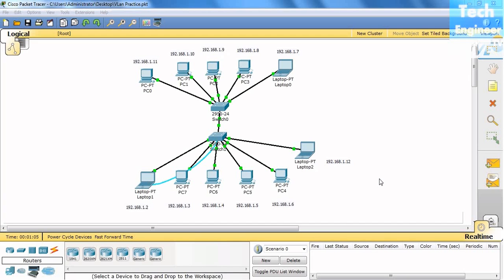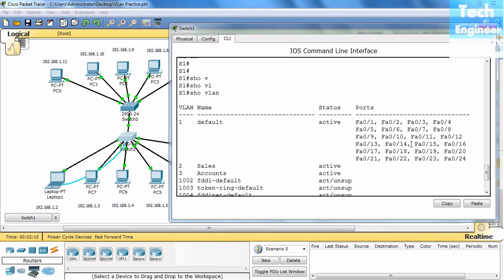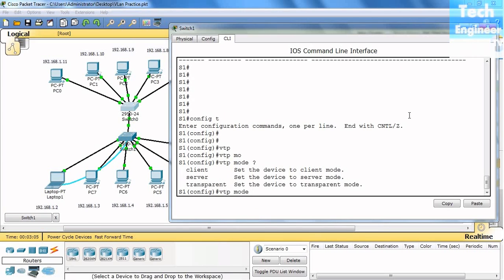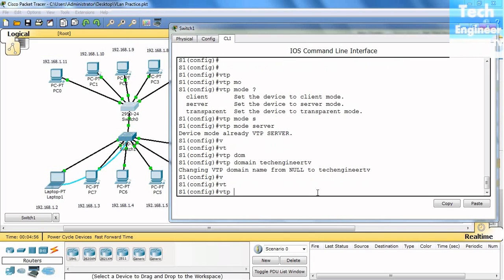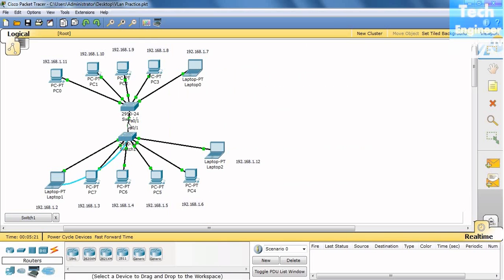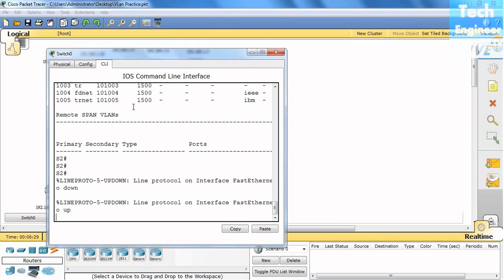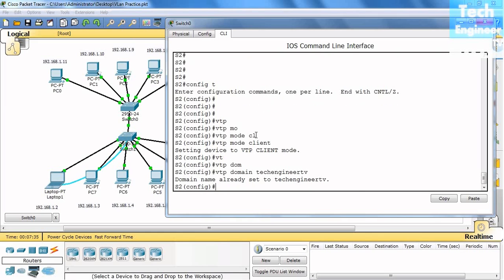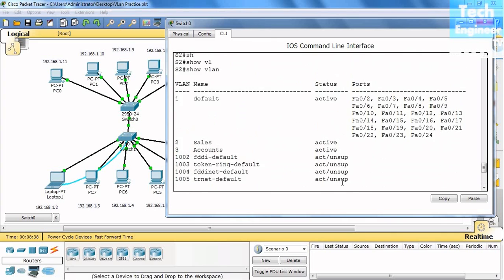Configure VTP (VLAN Trunking Protocol) - Server & Client Mode in Cisco Switches